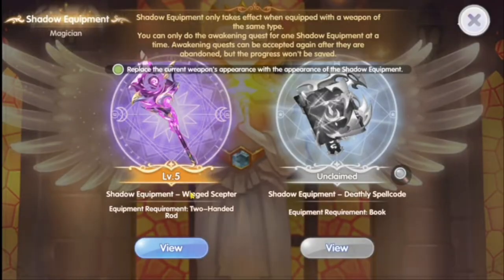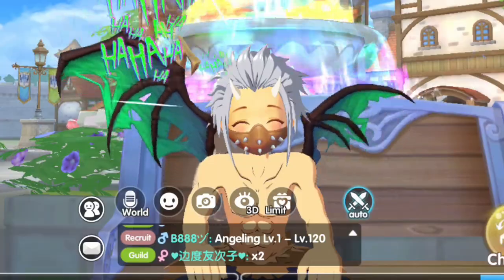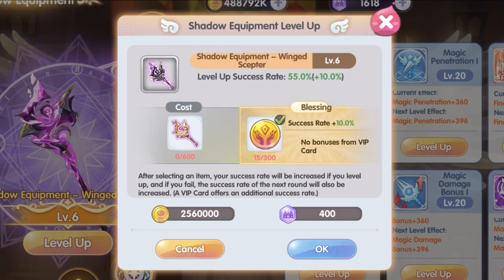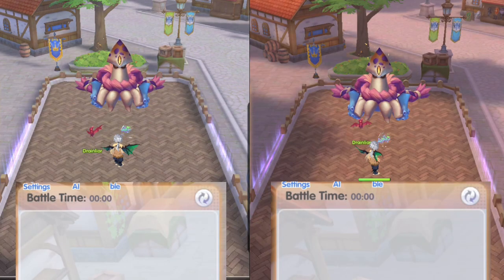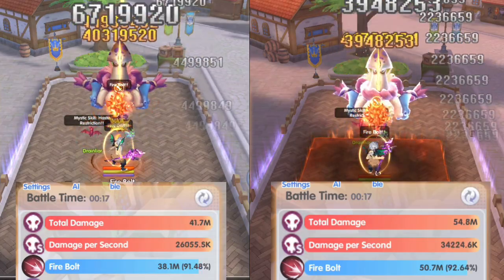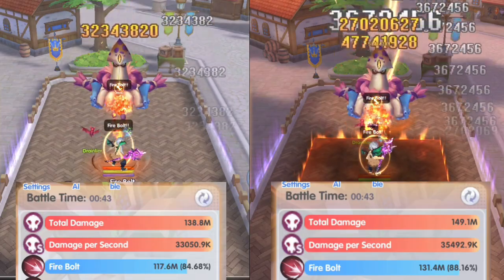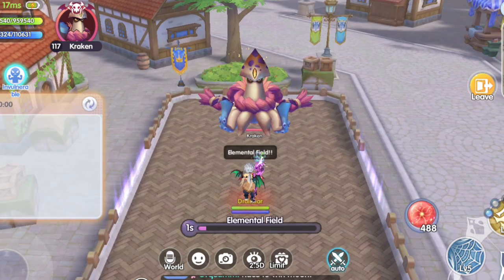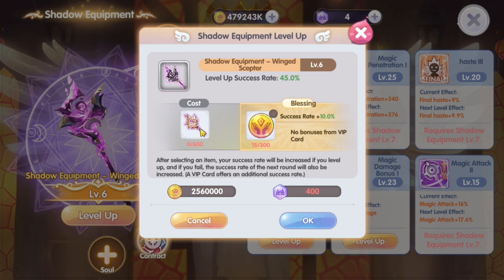[ROX] I challenged myself at SE6 (Sage Edition)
Finally I'm at SE6! Yet another major milestone in Sorcerer's progression. Just look at the growth of DPS makes me wanna push even more! SE7 next?